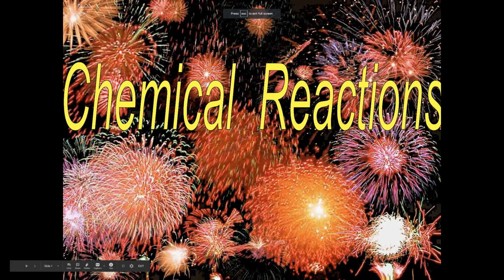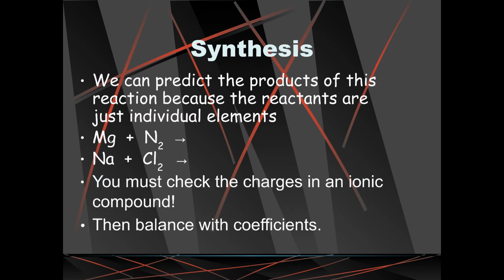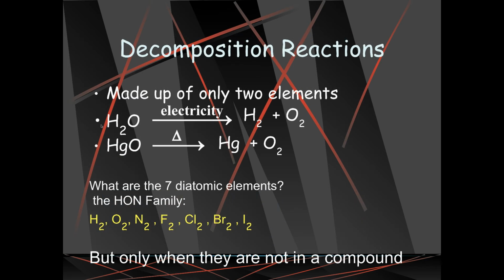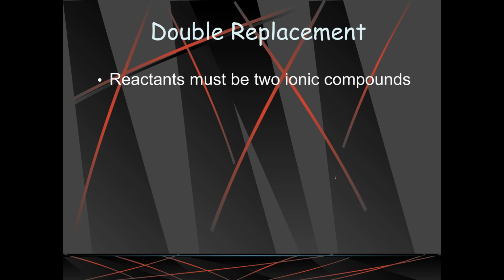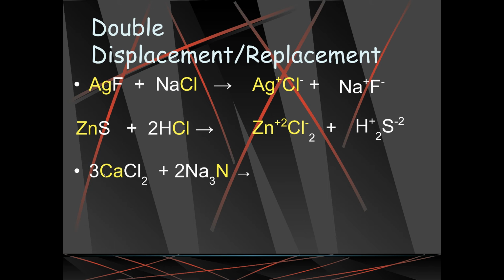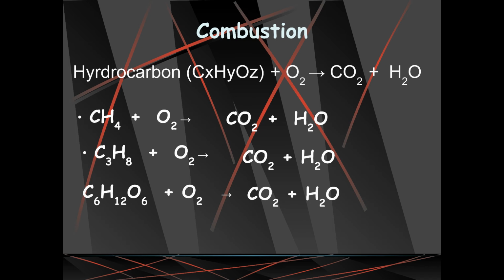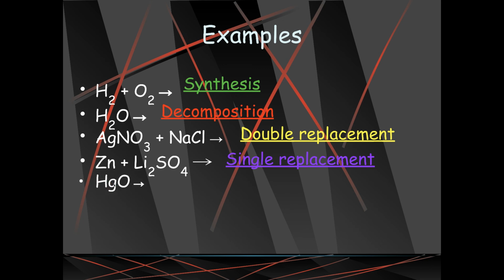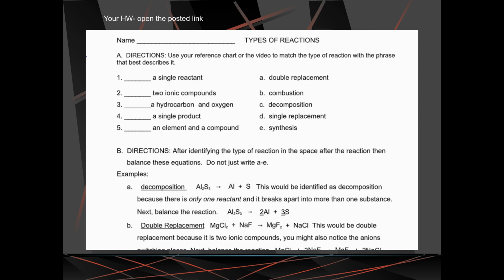All types of Chemical reactions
Chemical Reactions Slides Notes Cz